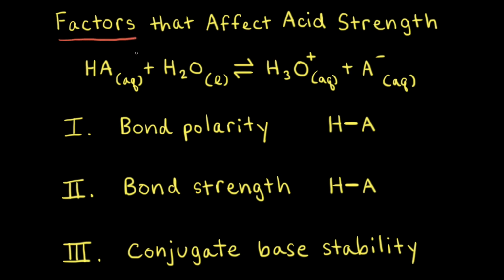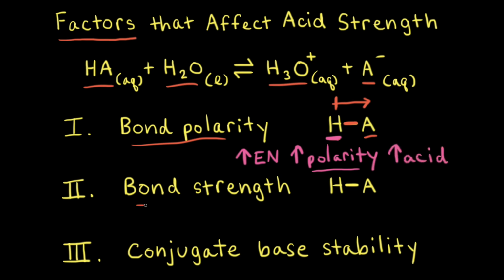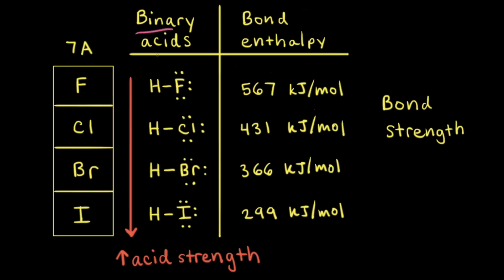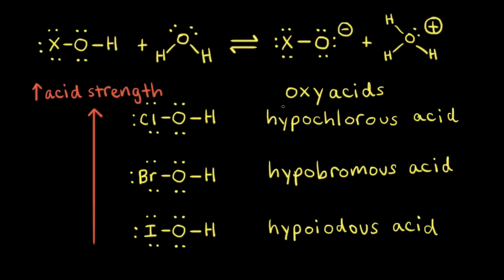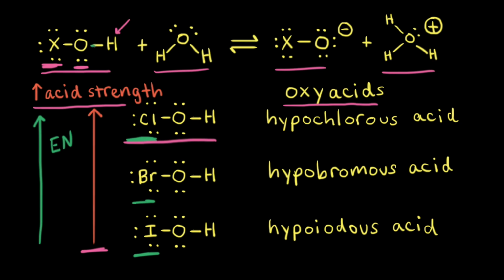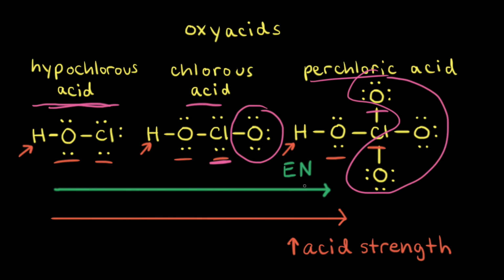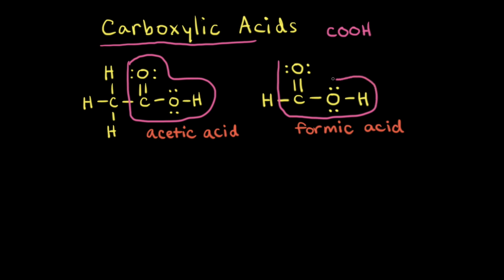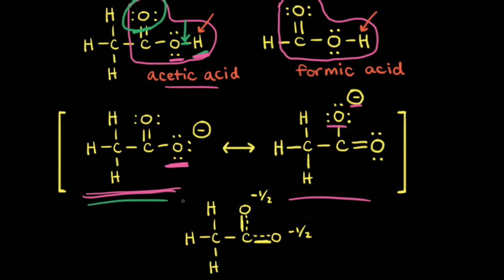Unit 8: Acids and bases. Factors affecting acid strength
The relative strength of an acid can be predicted based on its chemical structure. In general, an acid is stronger when the H–A bond is more polar. Acidity is also greater when the H–A bond is weaker and when the conjugate base, A⁻, is more stable.